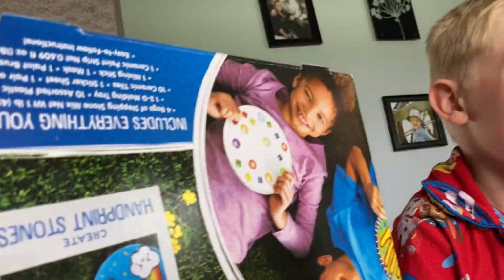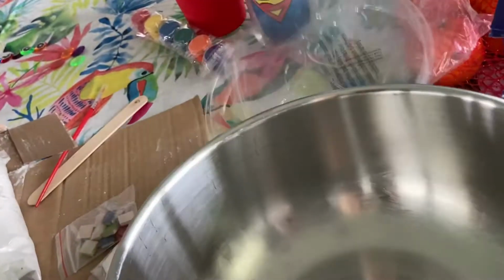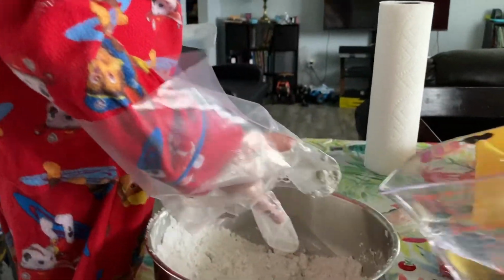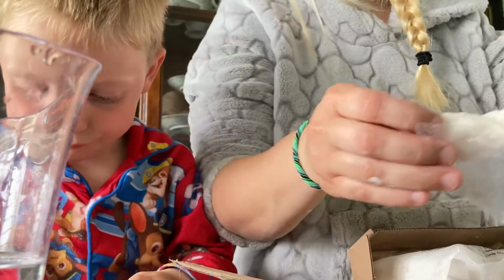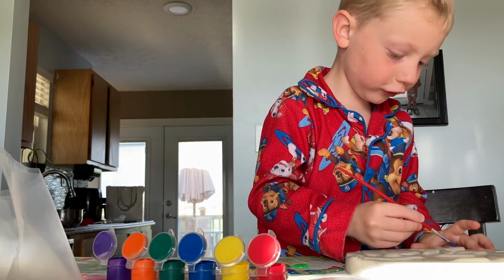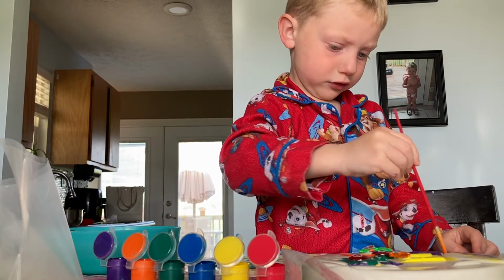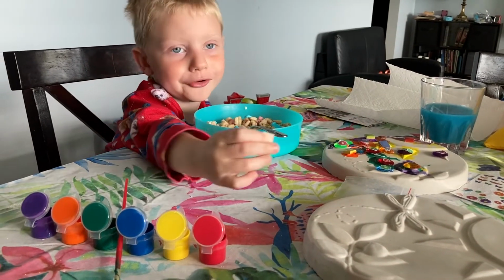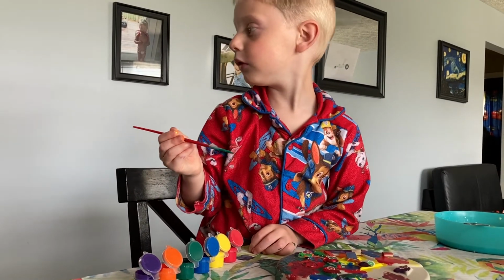Mix and Mold Stepping Stones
We learned to make stepping stones together!